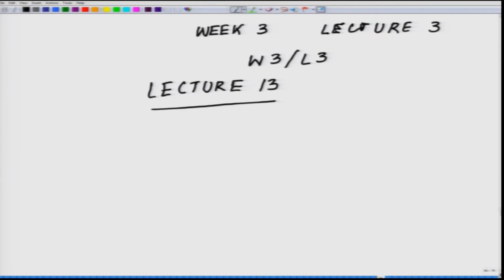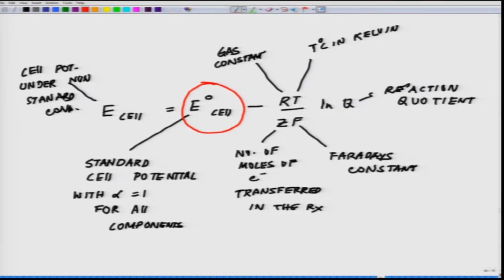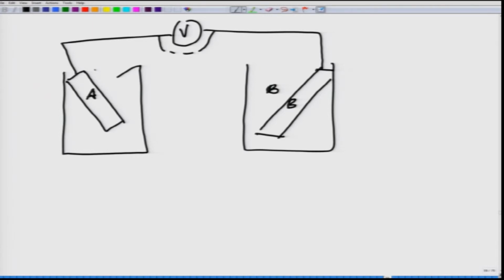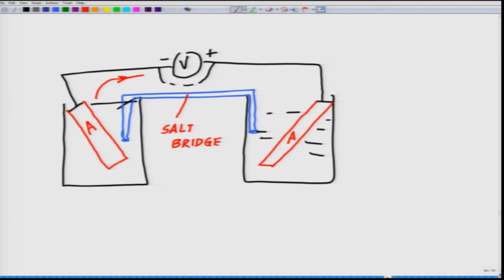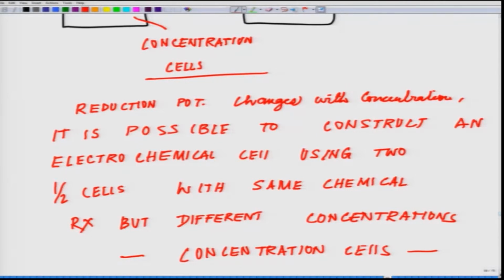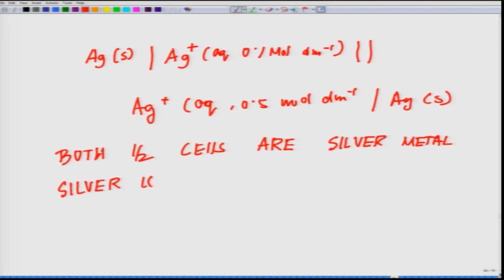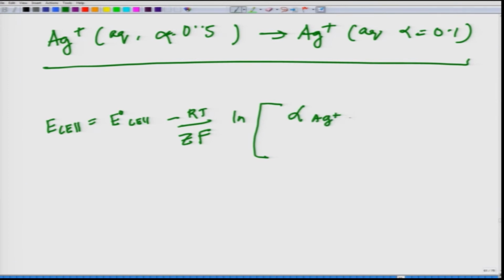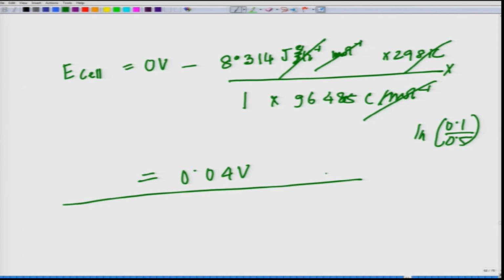Concept of Concentration Cell-I - Bio-electrochemistry - Prof. Mainak Das